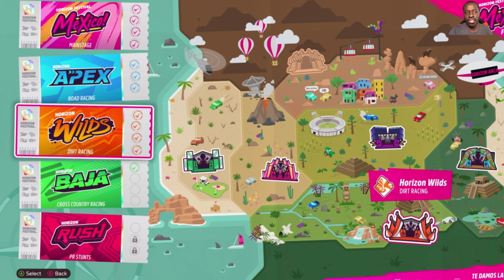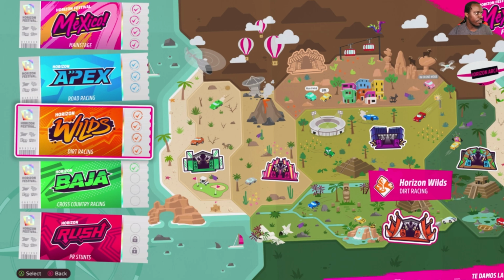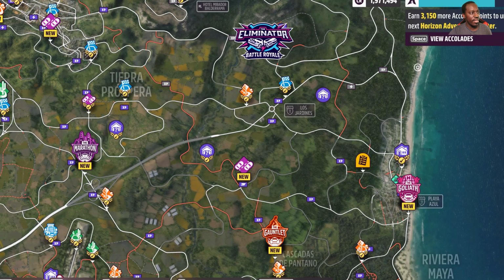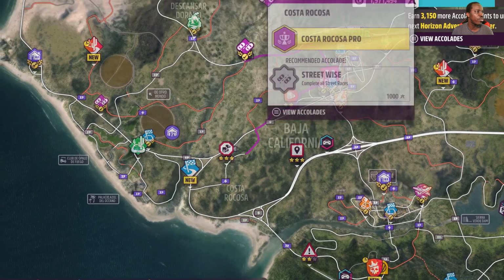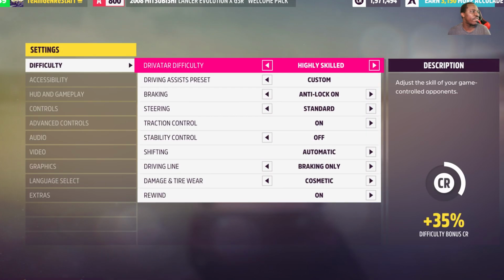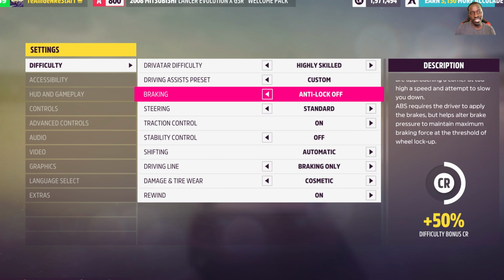My Forza 5 Review